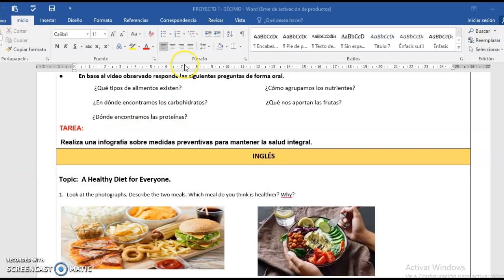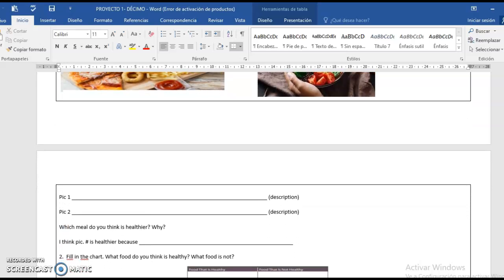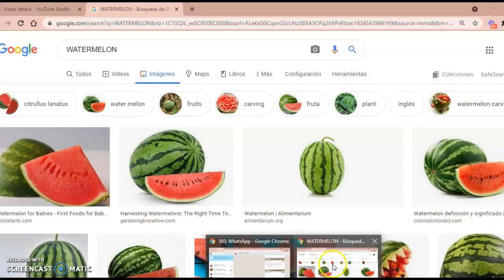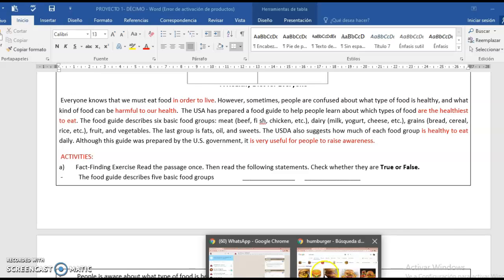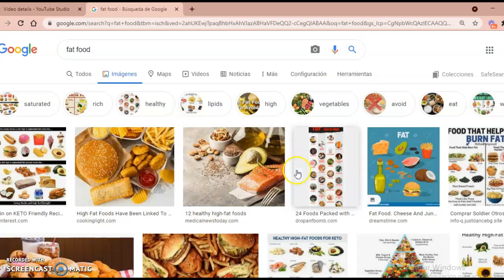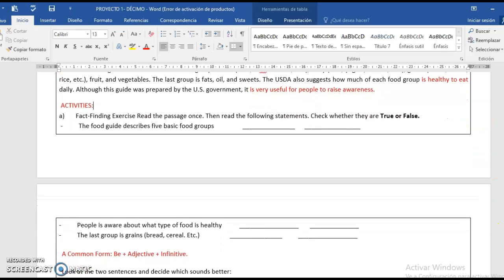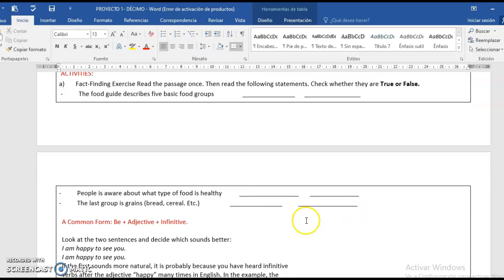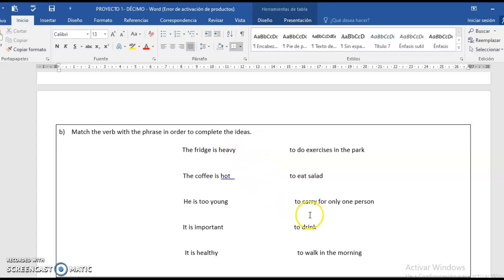10th grad proy. 1 week 1